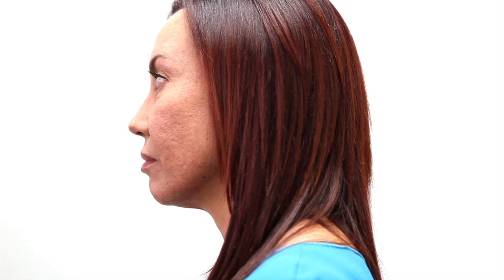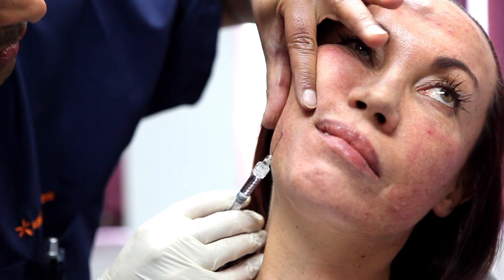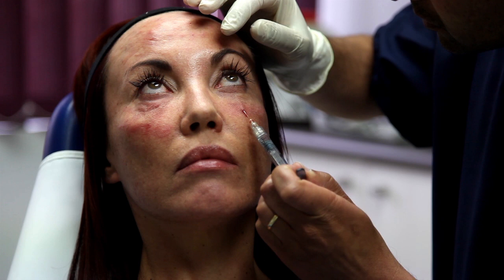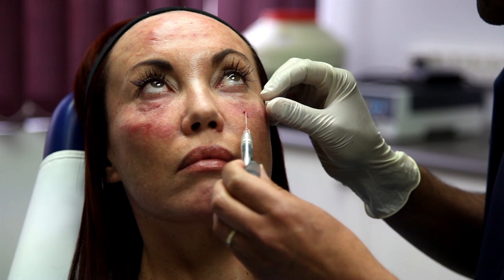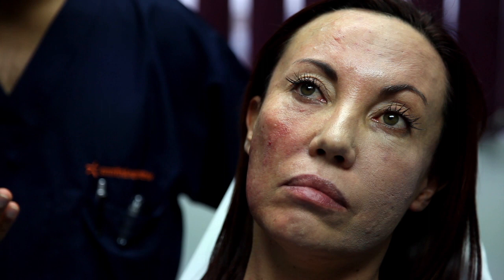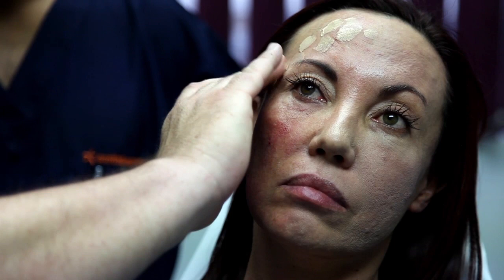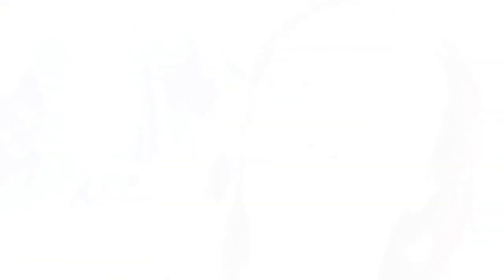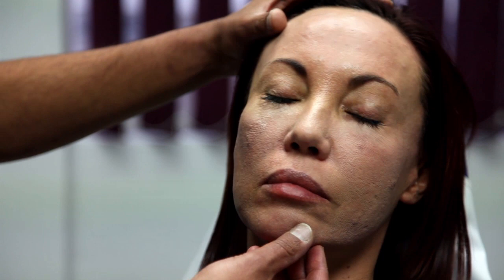Barry Knapp from Oxygenetix with Dr Chetan Patel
Dr Chetan Patel demonstrates the use of Oxygenetix post Teosyal dermal filler treatment. Oxygenetix offers the patient the unique ability to wear make-up post treatment.

Oxygenetix foundation is breathable and non-transferrable, meaning it wont rub off on your clothes or anyone else's. The product is also breathable allowing for better wound healing.
With Oxygenetix you can undergo a procedure and continue your day with nobody wise to the fact.